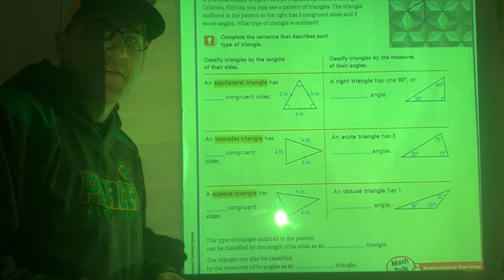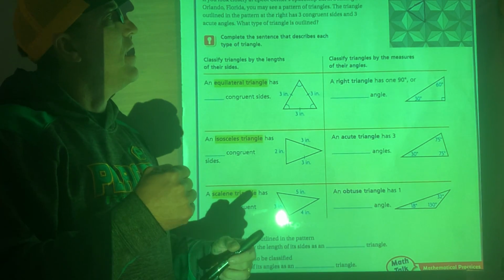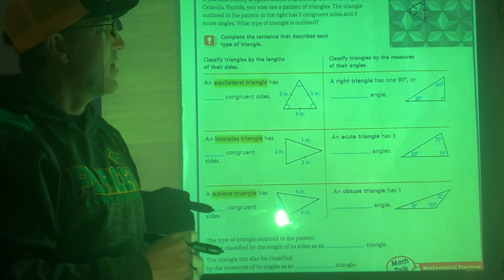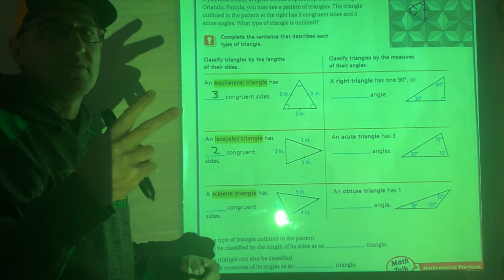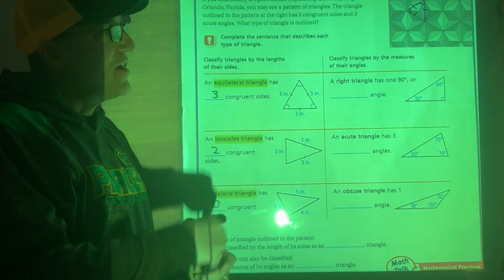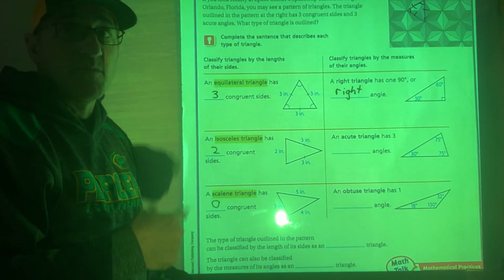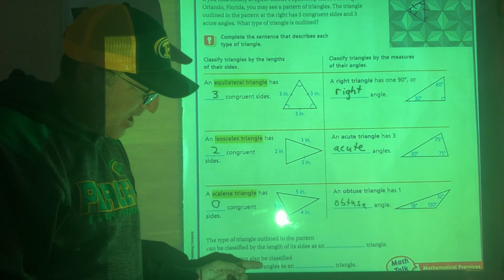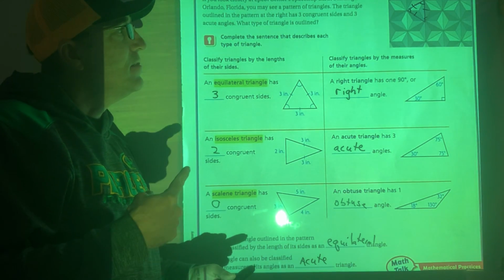11.2 Video 1